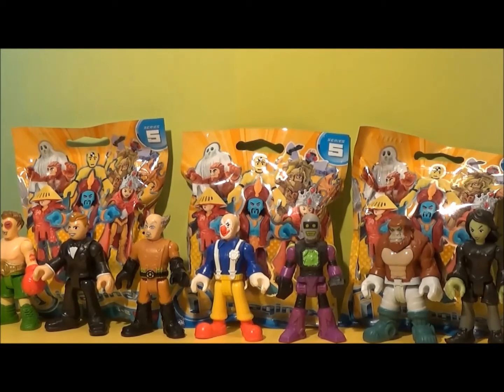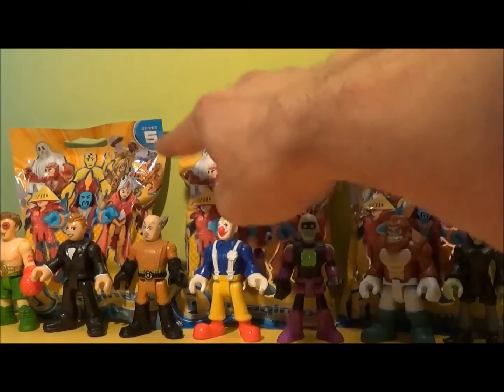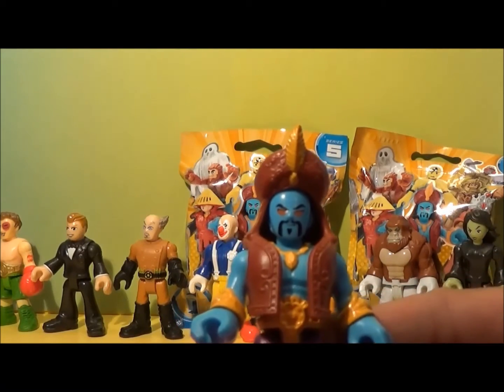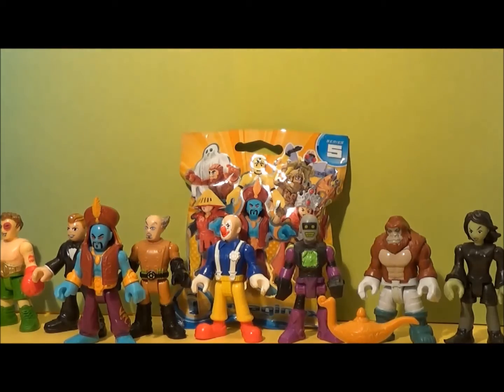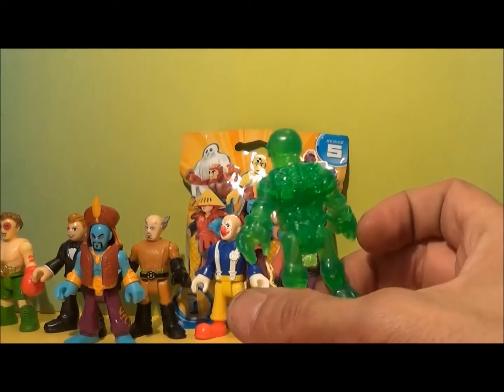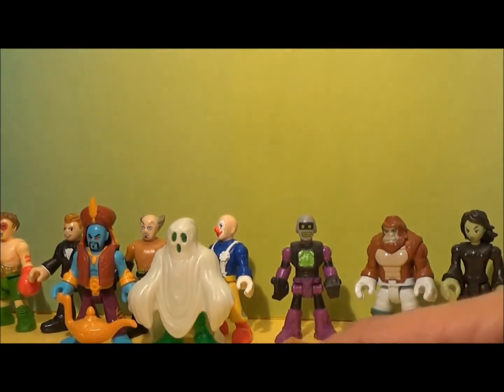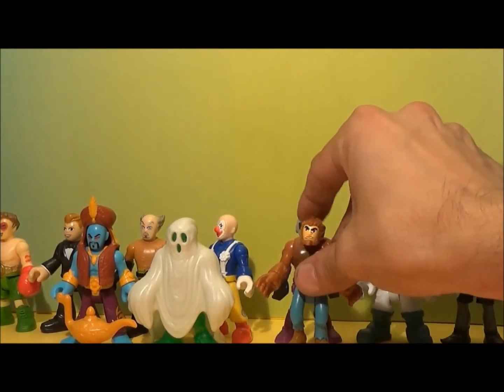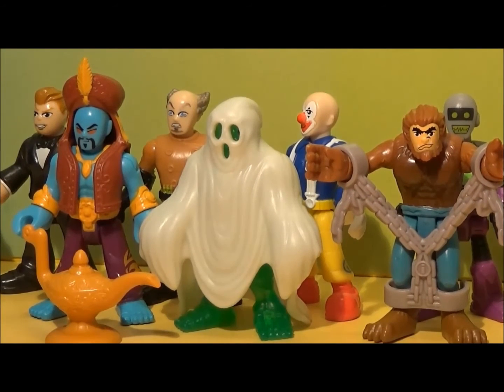Imaginext Mystery Figures Series 5 Blind Bag Opening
Bobby and SpiderDad open Imaginext mystery figure series 5 blind bags